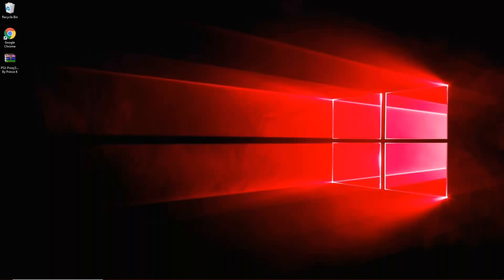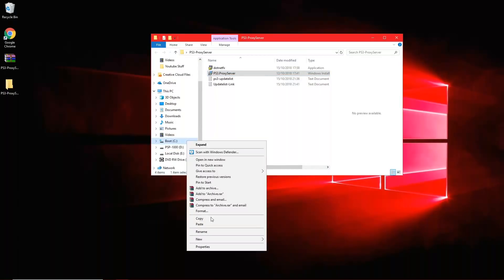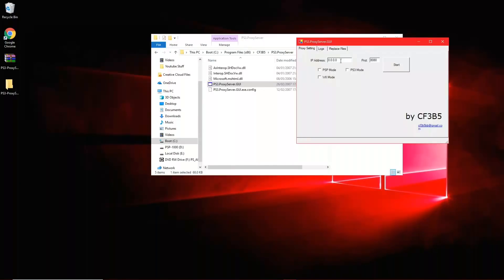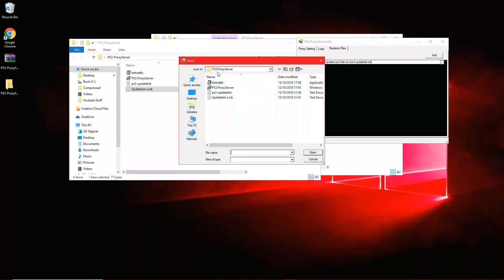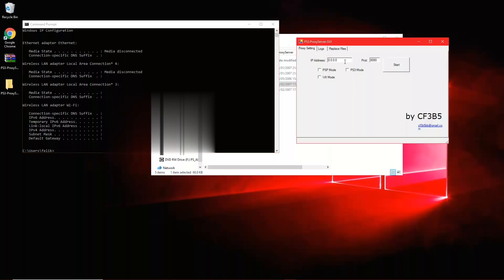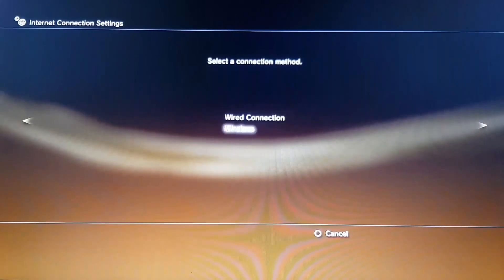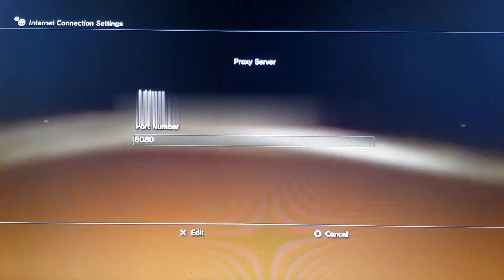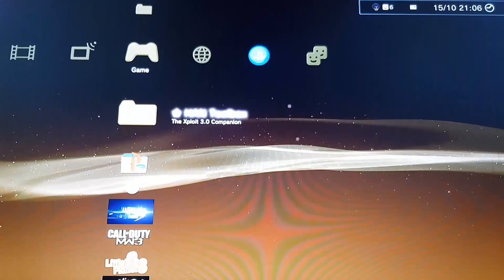How To Sign in Online with PS3 HAN 4.82 Bypass 4.84 Update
Hello guys, it's me Prince K here with another tutorial on the PS3. This Proxy server application enables you to regain access to the PSN and play online once again.

 The link and update list I used are meant for 4.82 only 4.82!

Link to Download the PS3ProxyServer (EU) (Wait 5 seconds and skip the Ad)

Make sure disable your firewall so that the proxy server can have access to the internet.